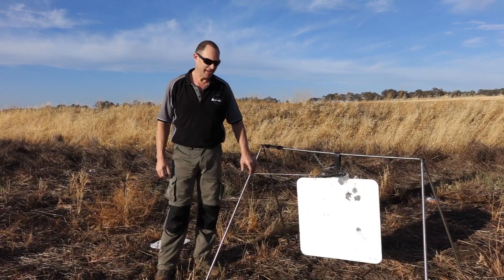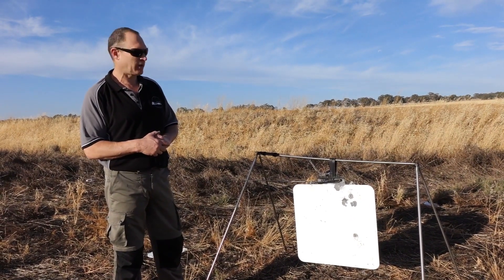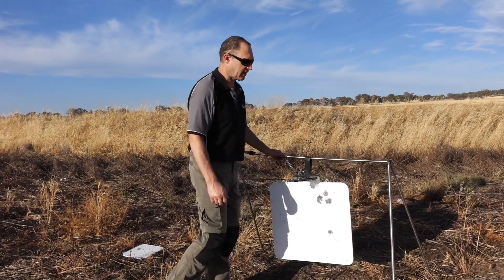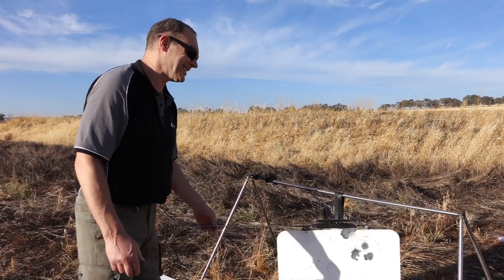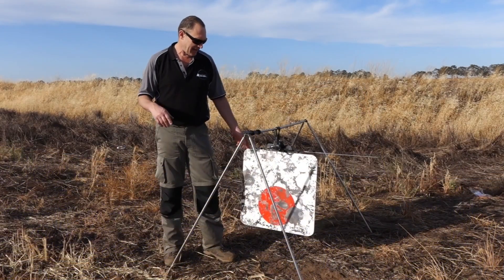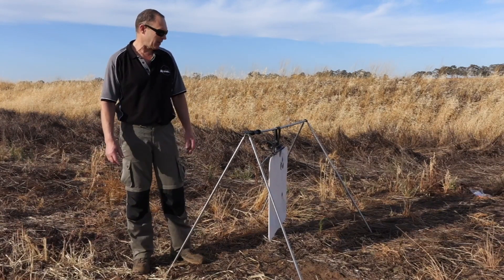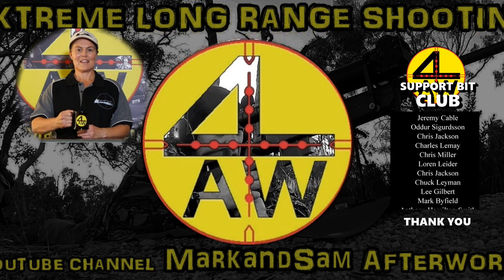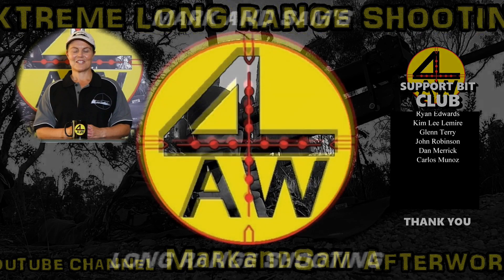Team Target system and some lever fun